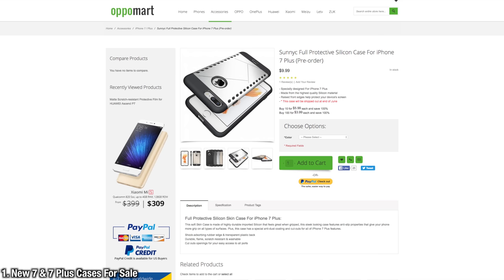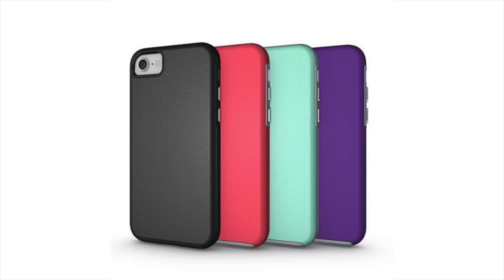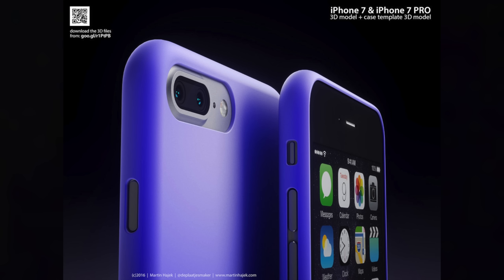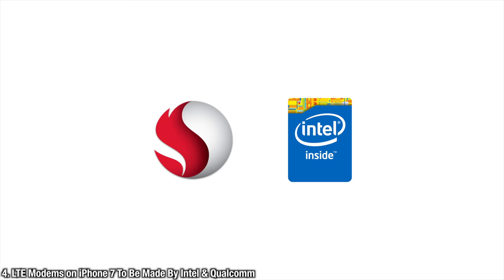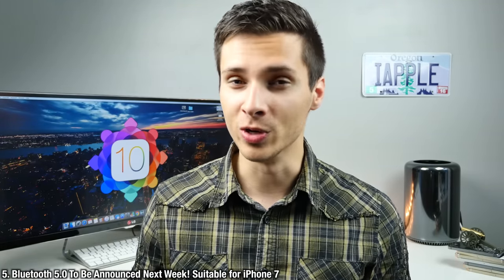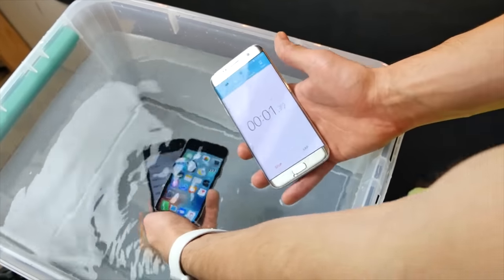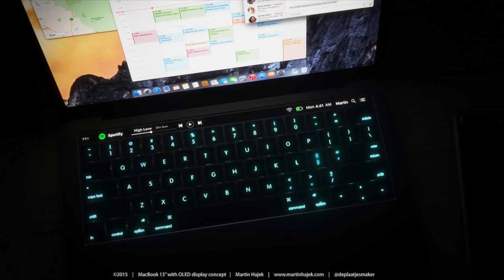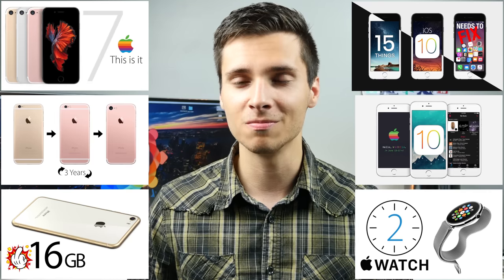iPhone 7 In Blue? New Leaks & Rumors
iPhone 7 & iPhone 7 Plus To Come in Blue? New Bluetooth Tech, Case Leak & Renders. Latest Leaks & Rumors!